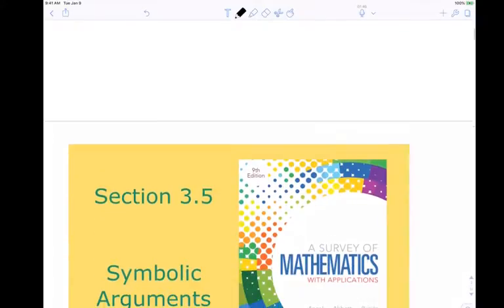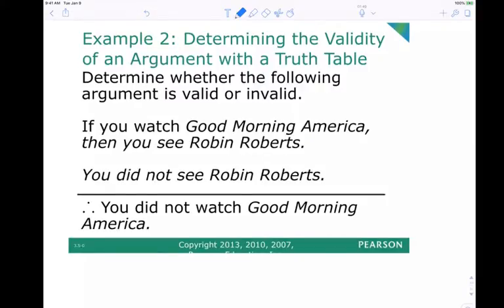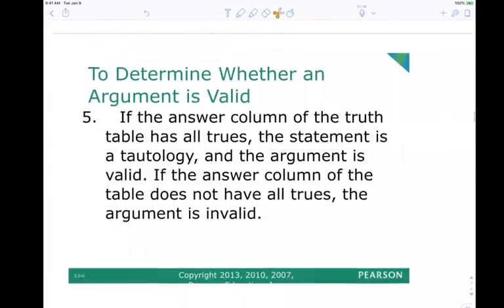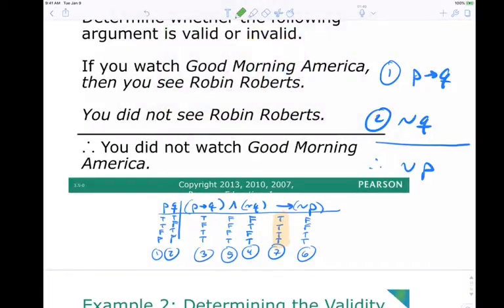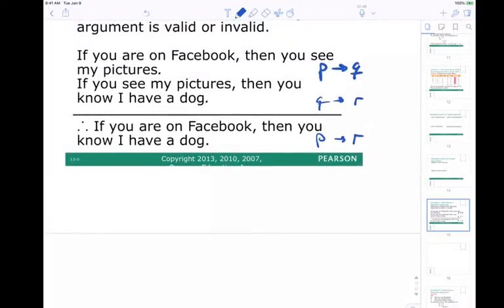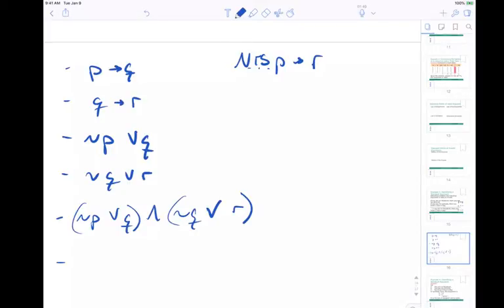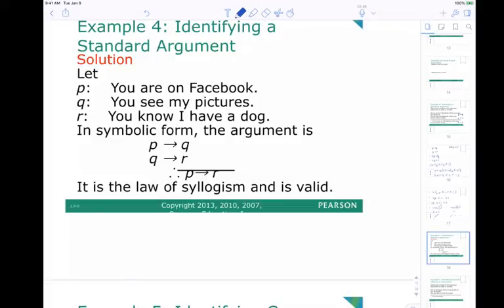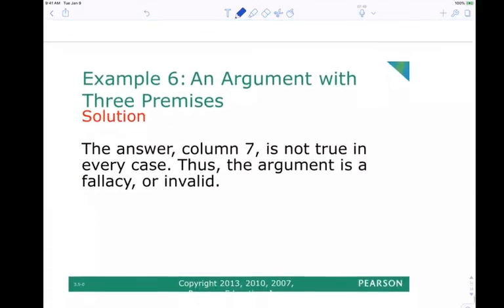Live Session with Beautiful Mind - Now is your chance!!! Finite Math Makeup Lecture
Here is a makeup lecture for Finite Mathematics to keep us on track.

All students are welcome to join in on the festivities. For E. C. credit (lol) leave your name and class time in the comment section.